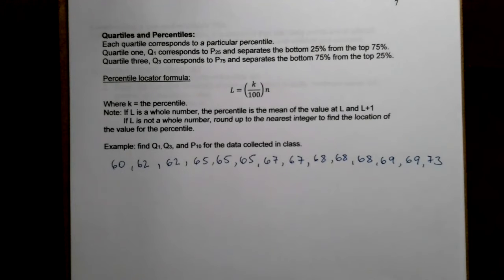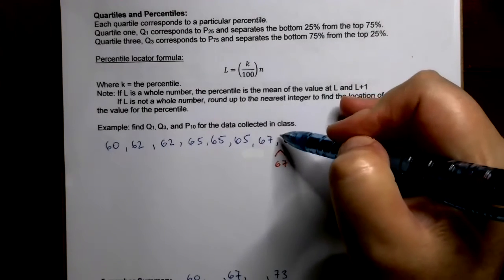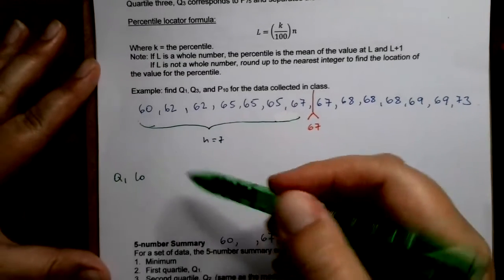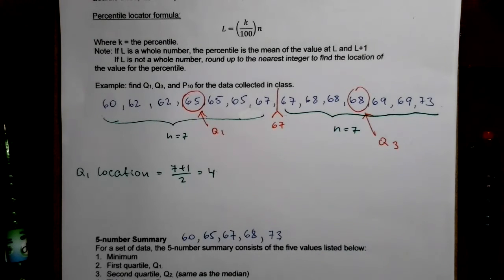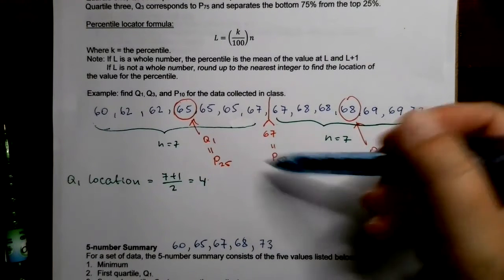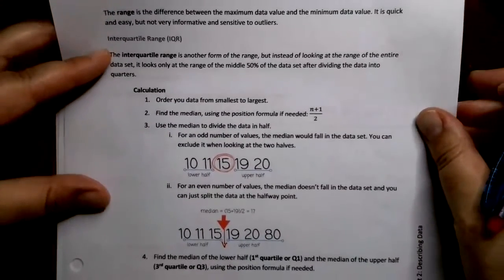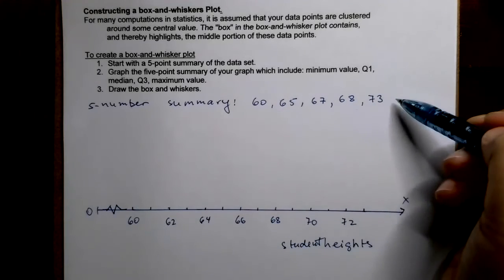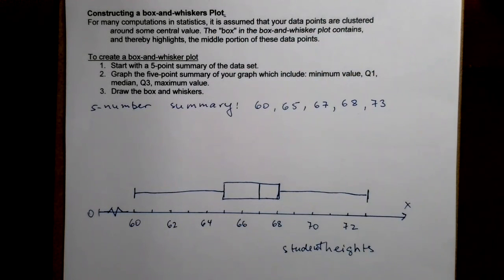Week 2 part 6 box and whiskers plot